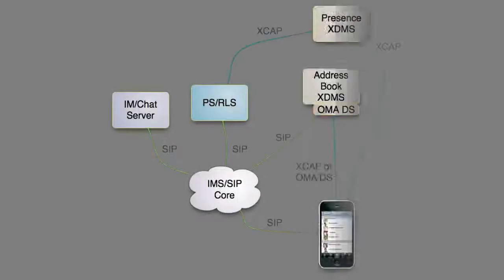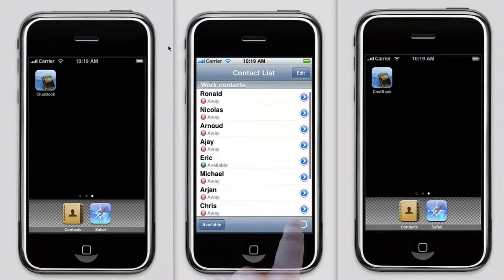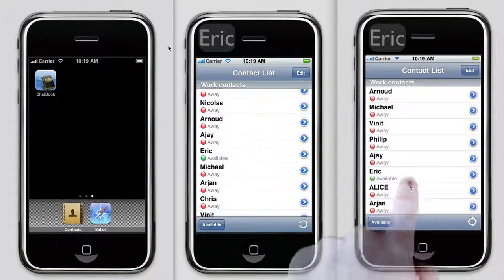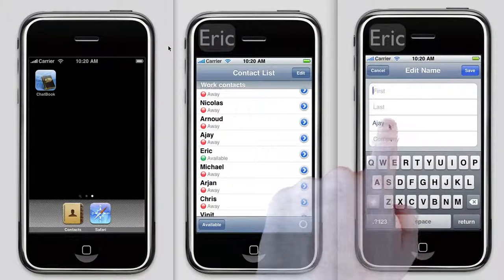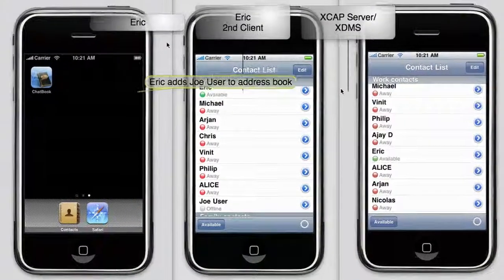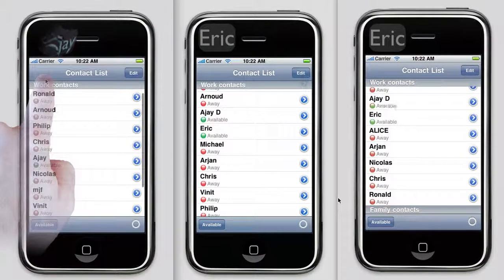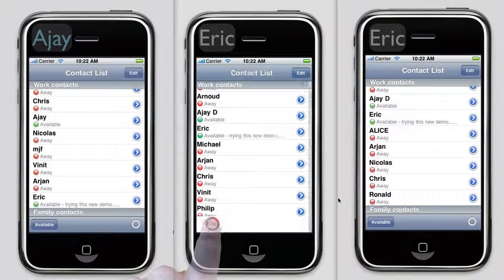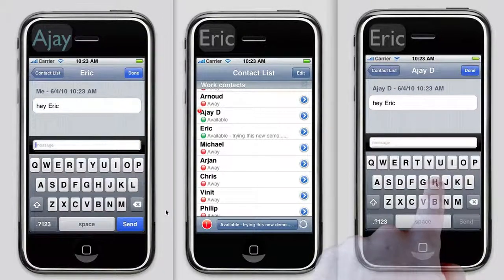RCS Solution Demo